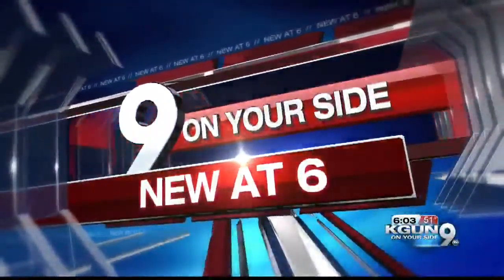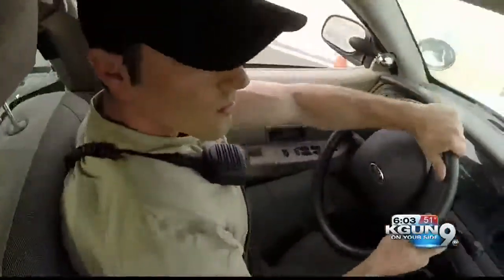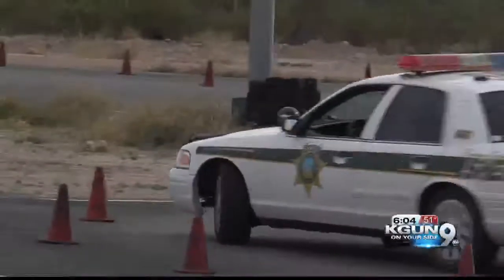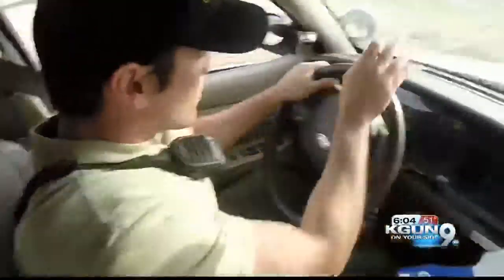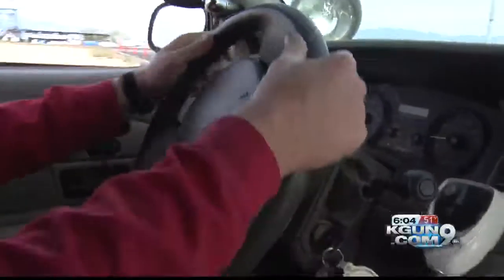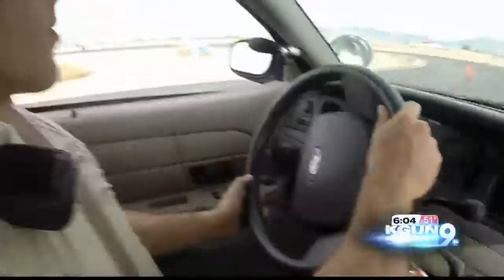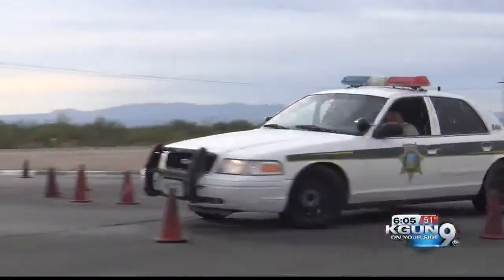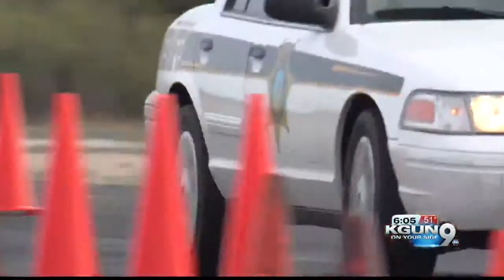PCSD driver training changes as department updates fleet